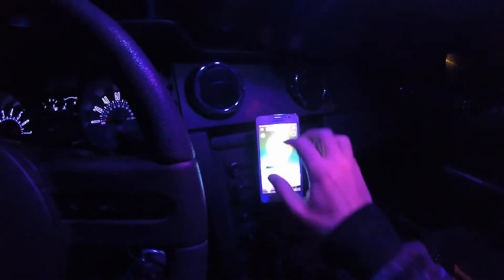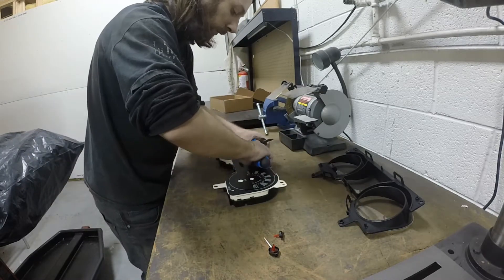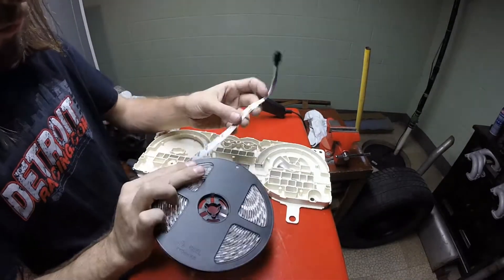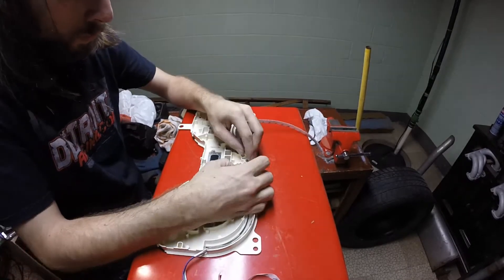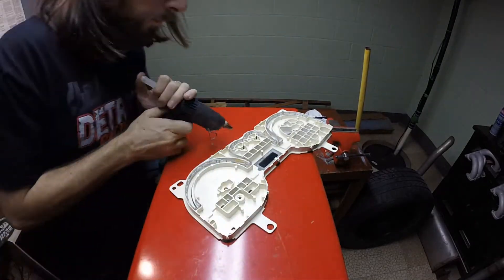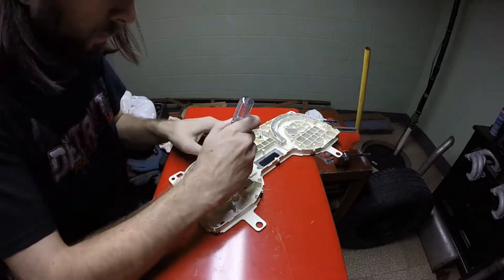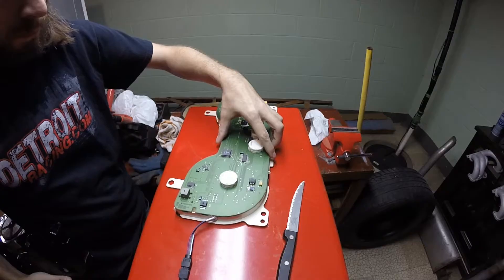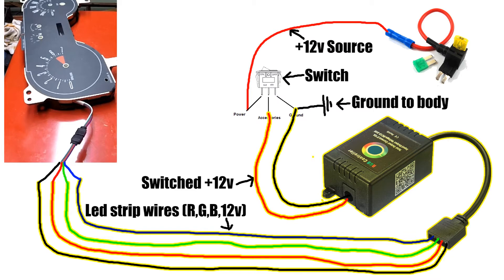DIY Instructional - RGB Bluetooth Gauges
Teaching you how I modded my gauges so I could change their lighting to any color I want using my phone.

Perfect Mycolor replacement for Mustangs

led strip
bluetooth led strip controller
extension wire

Dedicating this video to my friend Ian Shaver, who helped me create the first song in this video, he passed away October 3rd, 2011... We created the song in 2006

Voice over script:

Hi and welcome back, today I'll be showing you how to possibly do this to your car by integrating rgb led strip into your gauges controlling them with a bluetooth rgb controller.

First, you will need to remove the gauge assembly from your car, this can and will vary from make and model and i'm not responsible if you break anything as there are risks involved

Secondly, once you have your gauge assembly out begin to disassemble it, eventually you will need to CAREFULLY remove the gauge needles from the assembly, this will also vary with make and model but with mine i just needed to apply even upward pressure since they're just pushed onto the pegs (ive used two forks before and it rather worked well)

You also have to be extremely careful with remembering where the needles were pointing when you took them off, and be very mindful not to move the posts once the circuit board is removed.. every time you take the needles off your gauges, you risk making them innacurate.

Continue disassembling the gauges until you have the circuit board removed.  Be warned that if you do not desolder the stock leds from the circuit board, both the original gauge lighting and the new lighting will be lit up, which could cause interferrence.  For example when my head lights turn on my gauge cluster lights up green, so I desoldered most of the green leds from the circuit board.

I didn't show the process of desoldering the leds because that will be an entirely different video, and because when I filmed this I had already finished this mod a few months prior, I'm pulling my old lighting out and redoing it all over in order to create this video.

Once you have your gauges disassembled, plan out a route to lay the led strip, i had to dremmel a few slots in order to allow the strip to snake through the housing, and I also had to dremmel out an exit point for the wiring, once again this will vary greatly from make and model

Once you have an idea how much led strip you're going to need, cut it to length an begin the process of sticking it in the gauges.  It's easier if you only pull back the paper on the adhesive for the section of strip you're working with, don't expose all of the led strip adhesive at once.

Some sections may not want to stick because of bends or whatever, so I used some hot glue to encourage bonding in trouble spots, you're also going to want to apply pressure onto the strip as the glue is drying so it doesn't come apart, I used a screwdriver to help me with that

Once the glue has dried and youre happy with the placement of the strip, you can begin to reassemble
the cluster, going in reverse order from which you took it apart in, once again be very careful and extra attentive when putting the needles back on.

Then it just becomes a matter of putting the gauges back in the car and wiring them to your rgb strip controller

here's a wiring diagram i made explaining how to connect the led strip controller box to your car, im going to go over the basic steps but i do plan on doing a
full video on these in the future

i used a fuse tap with a 15amp fuse and wired that to a 15amp 3 prong 12v rocker switch

which i used to provide power for the led strip controller, pay special attention to the polarity of the power and ground going to the bluetooth box otherwise it may not turn on

then its just a matter of running the signal wires from the bluetooth box to the led strip

and once everything is finished and working properly, you will have customized a part of your car you use every time you drive, making it that much more enjoyable to use

i'll leave amazon links in the videos description to all of the products i used, if you don't have a hot glue gun just very carefully use small amounts of superglue